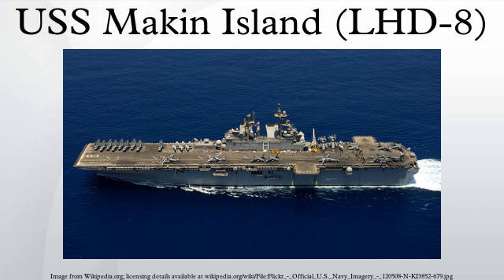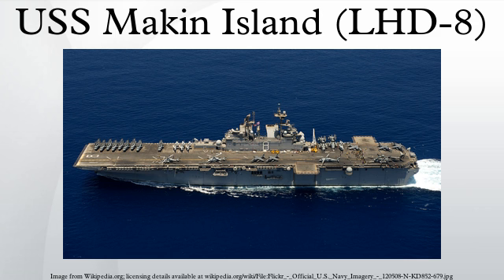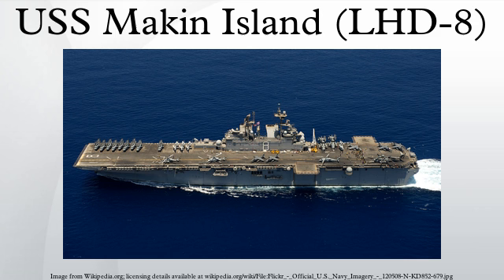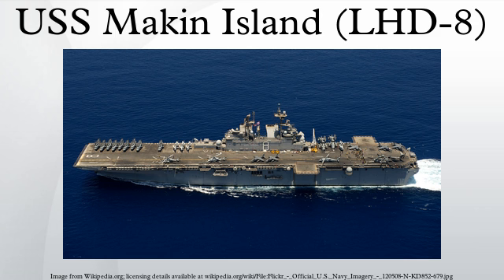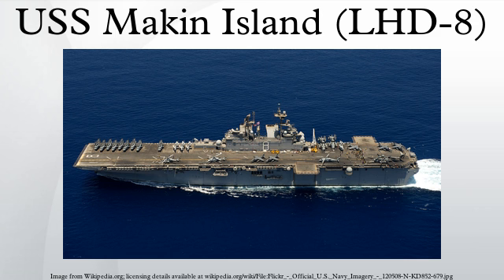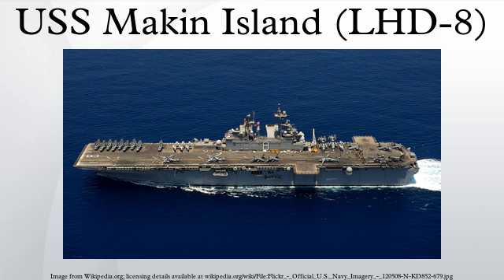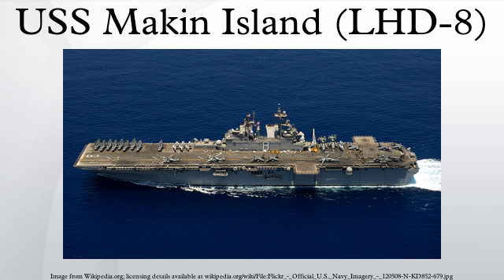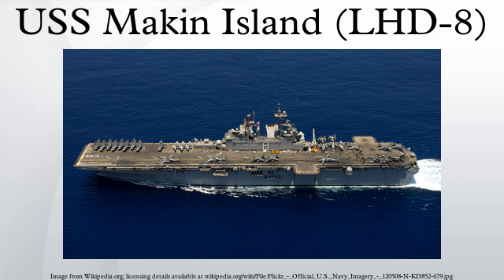USS Makin Island (LHD-8)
USS Makin Island, a Wasp-class amphibious assault ship, is the second ship of the United States Navy to be named for Makin Island, target of the Marine Raiders' Makin Island raid early on in the United States' involvement in World War II.
Makin Island '​s task is to embark, deploy, and land elements of a Marine landing force in an Amphibious Assault by helicopters, landing craft, and amphibious vehicles. The secondary or convertible mission for Makin Island is that of sea control and power projection.